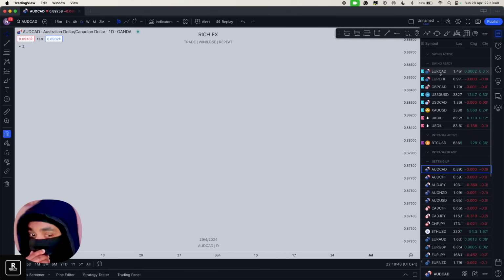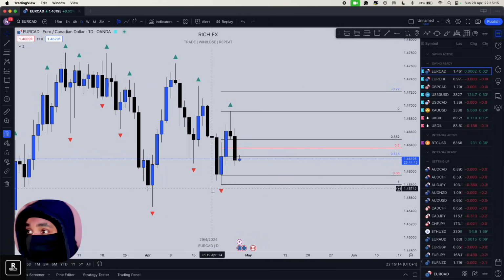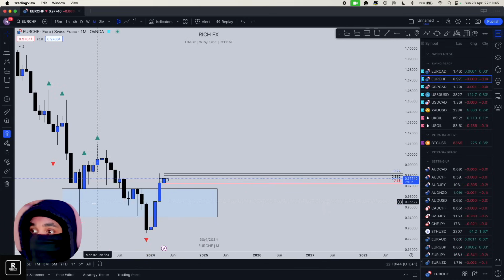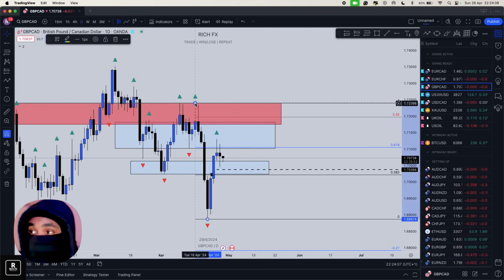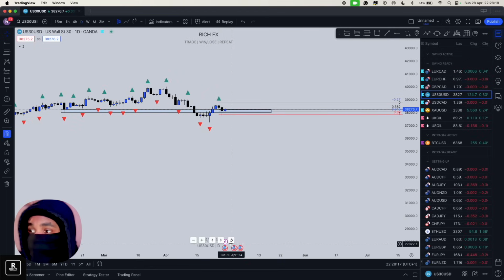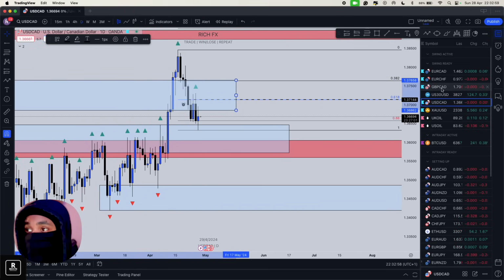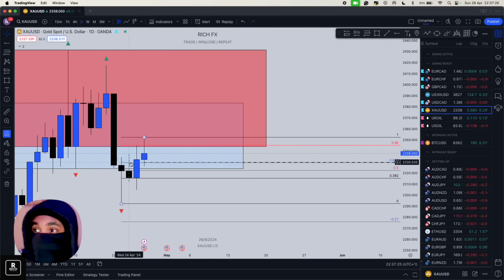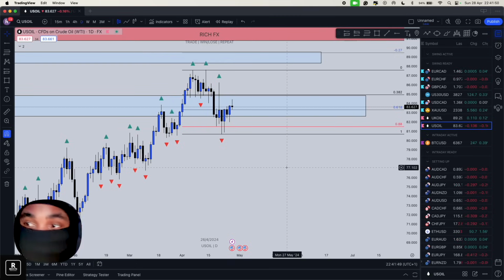EMC WEEKLY ANALYSIS & SETUPS (TRADING WEEK 17 - 2024) | FOREX, INDICES & COMMODITIES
In today's weekly analysis, we are marking our charts for the week ahead so that when the market plays into our hands, we are ready and know how to respond according to our strategy. Never chase the market, let the market come to you.

Follow your plan and trade safe, traders!